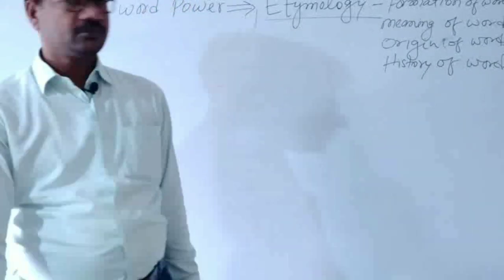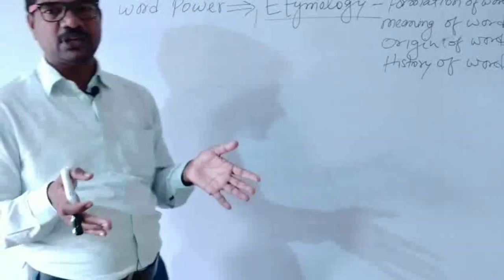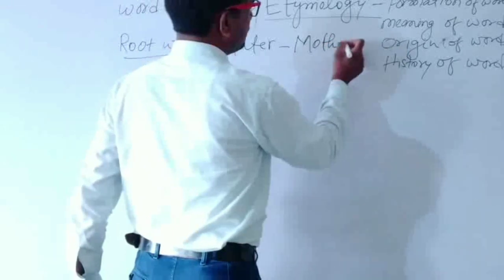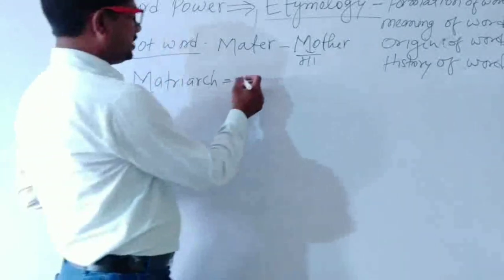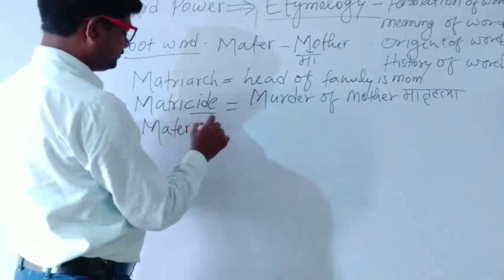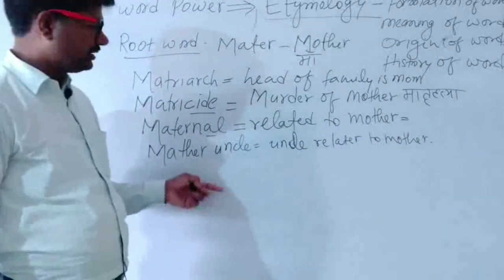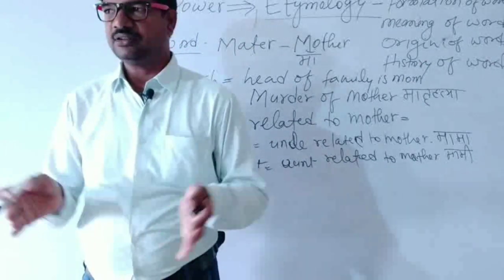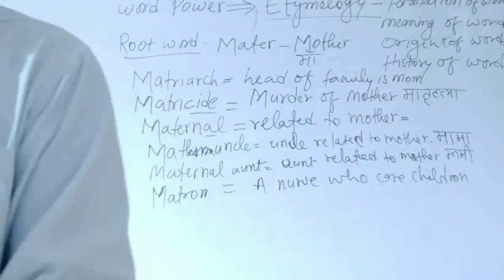Word power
Know meaning of word with its origin

grammar in English
# english language word power